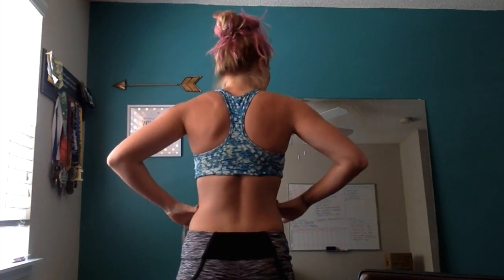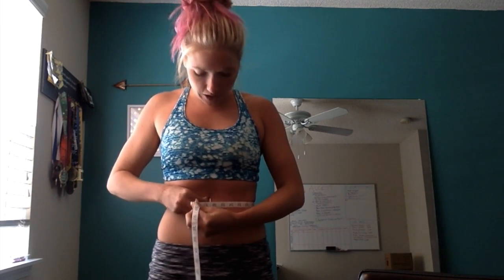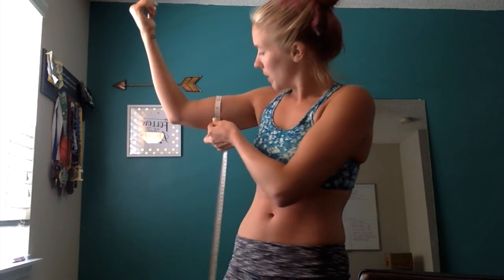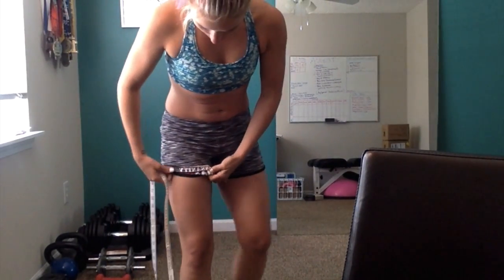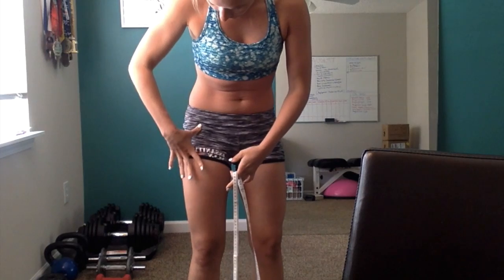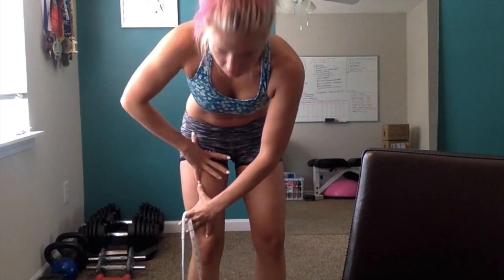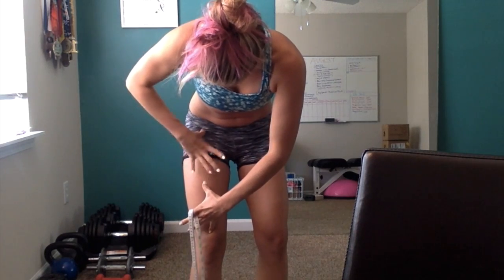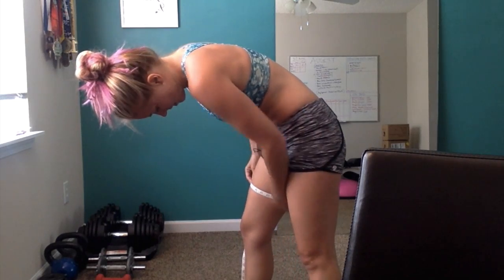How To Take Your Measurements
The scale is kind of a jerk! Here's a video on how to properly take your measurements to track progress!